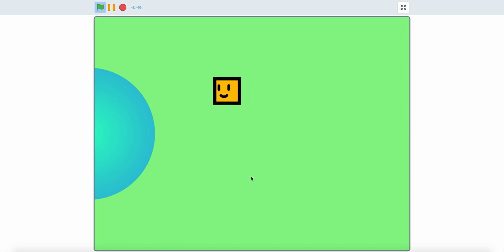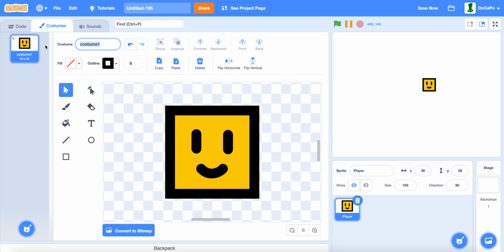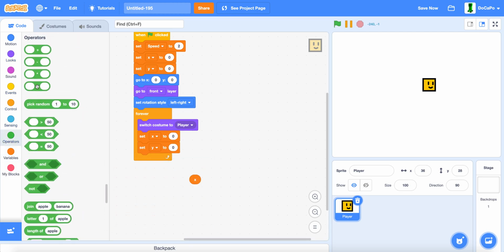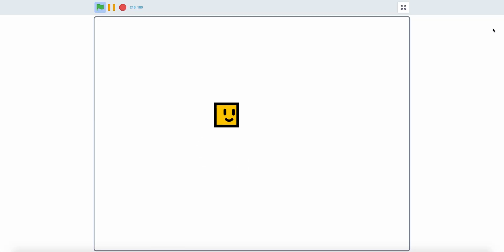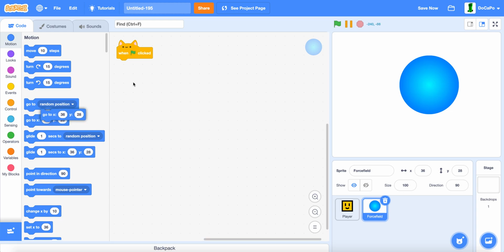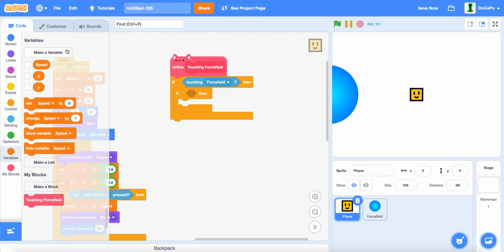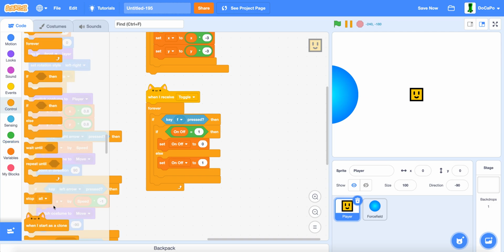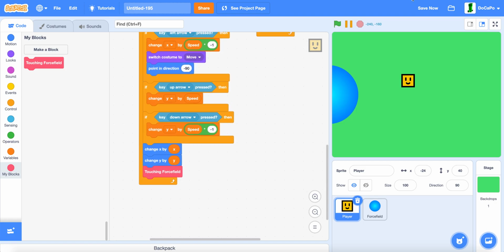How to make a Forcefield in Scratch | Scratch tutorial!